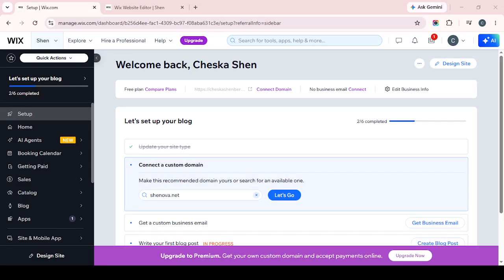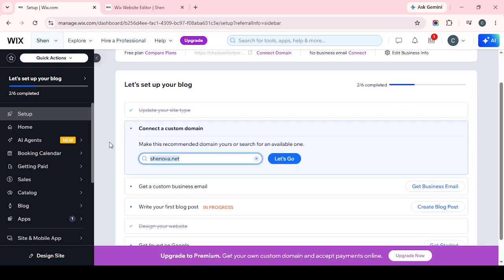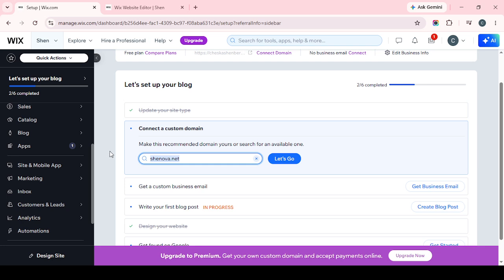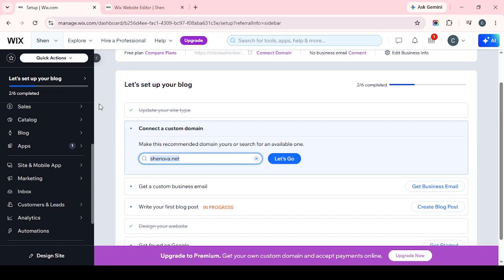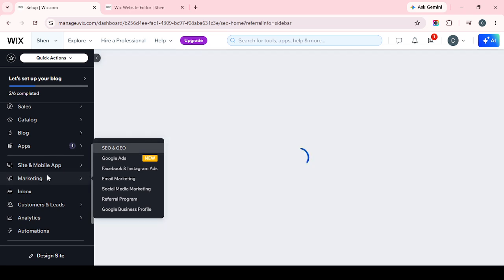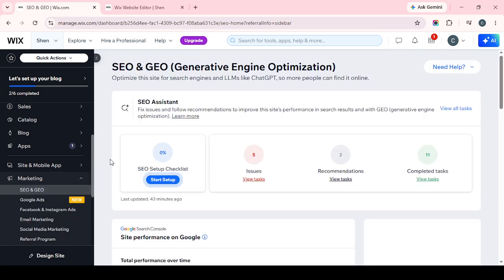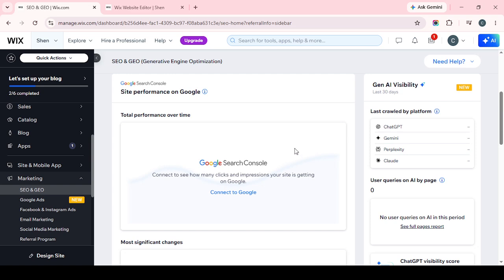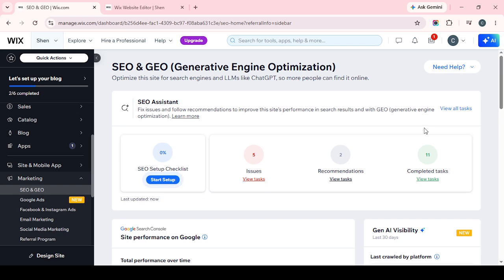How To Connect Tiktok Pixel To Wix Website